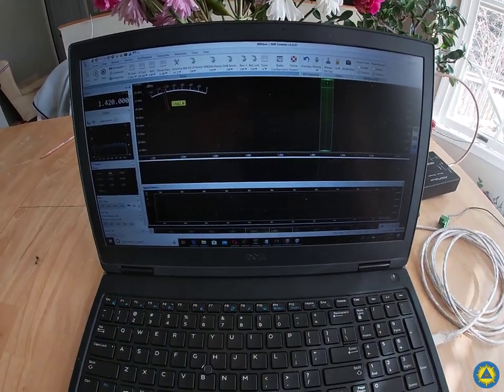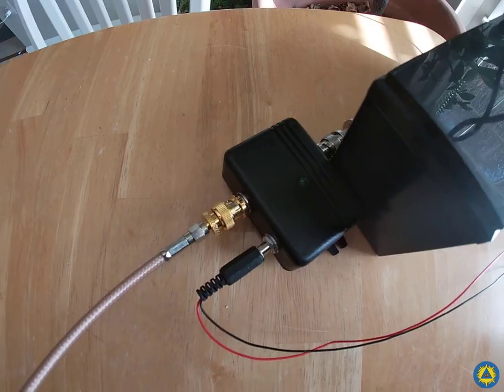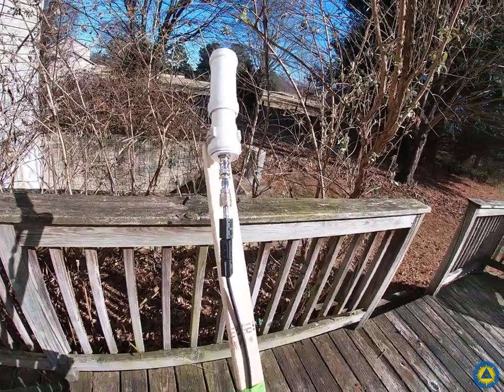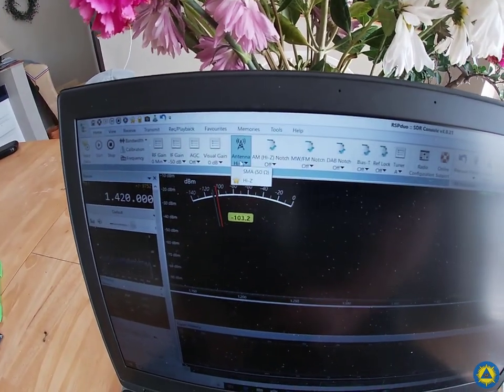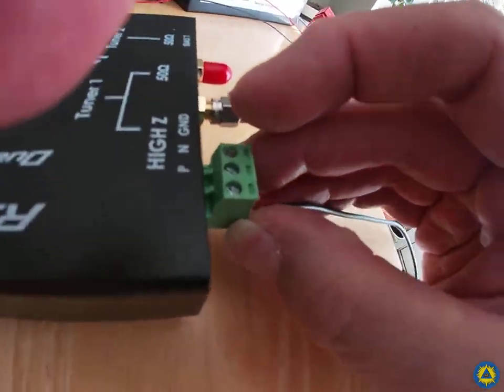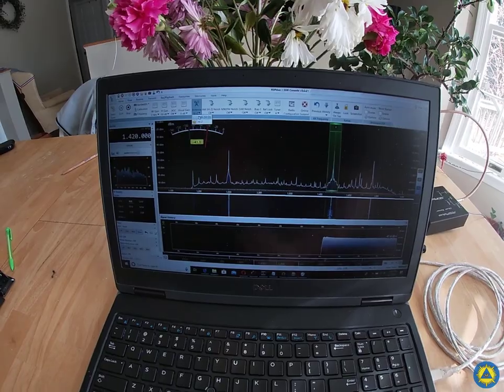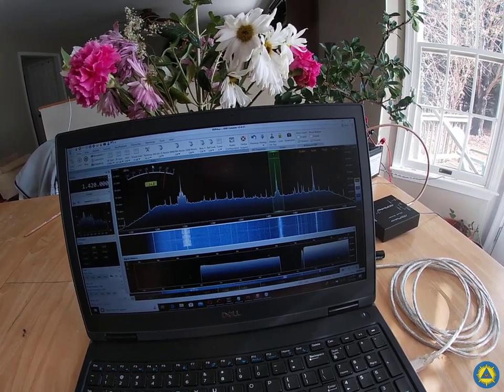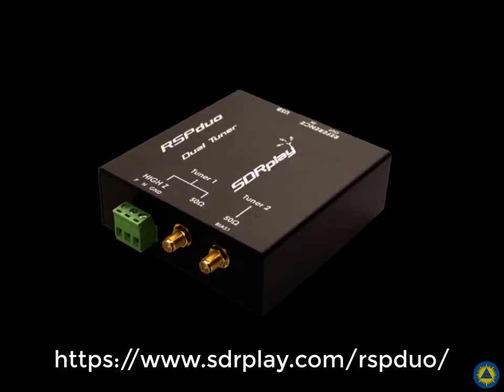RSPduo SDR High Impedance Input Test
The high impedance antenna input on the SDRPlay RSPduo SDR provides new antenna options useful for measurement tasks.